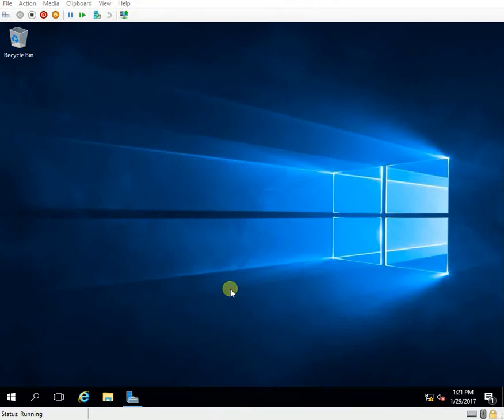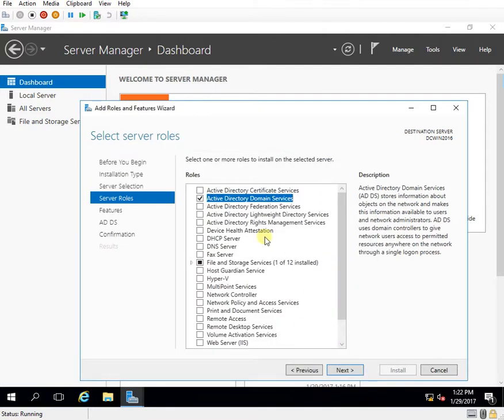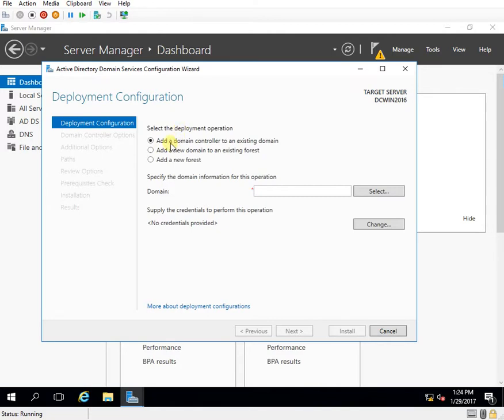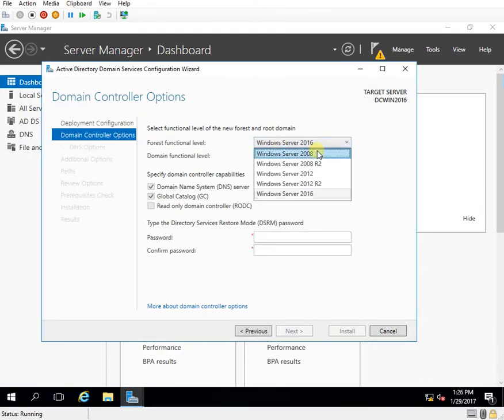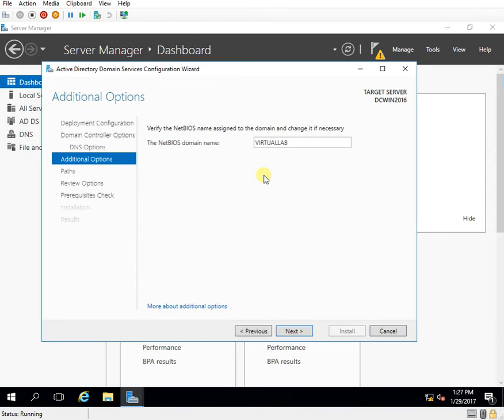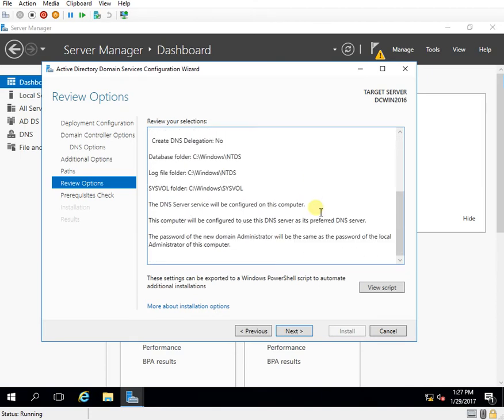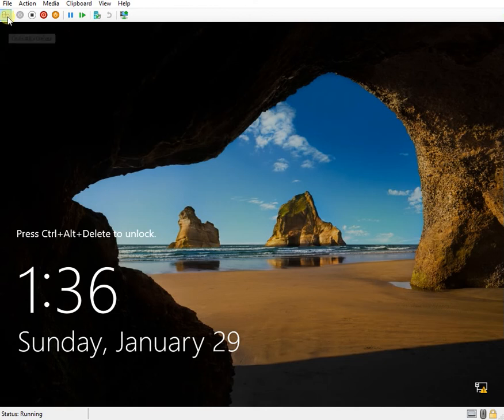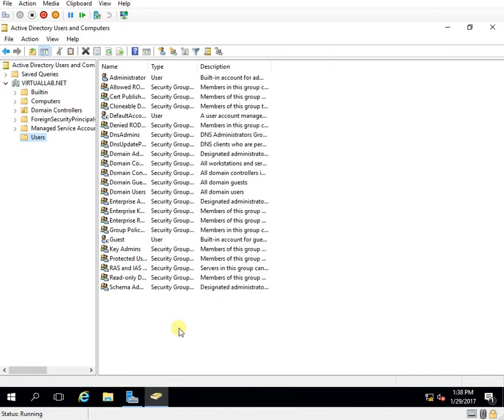Setup Domain Controller on Windows Server 2016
This tutorial video demonstrates setting up Domain Controller in Windows Server 2016